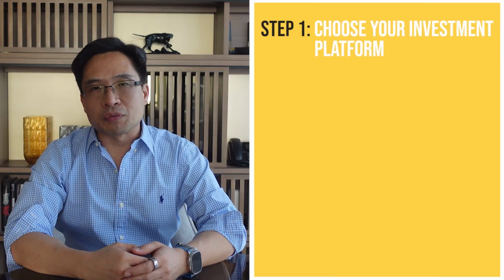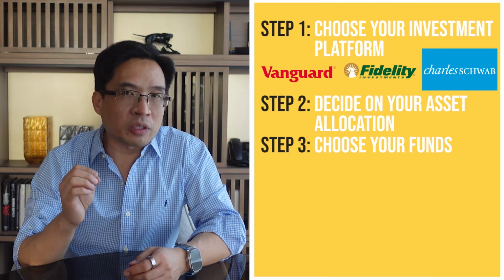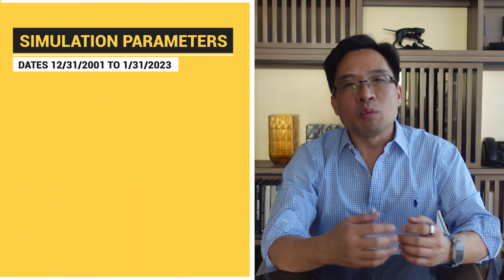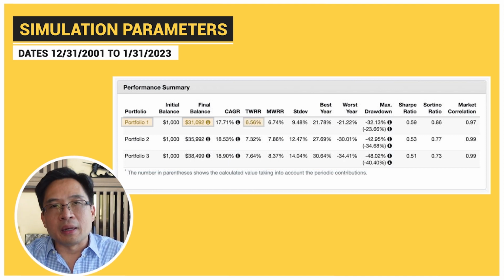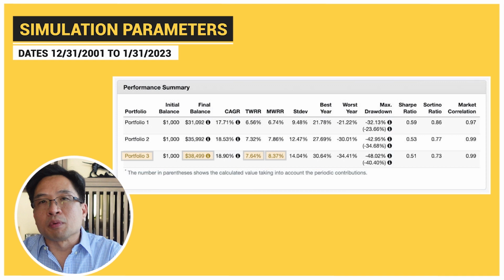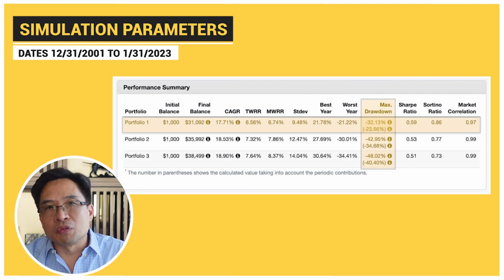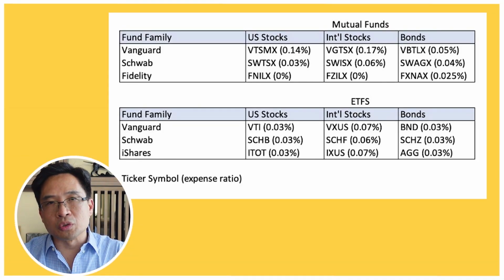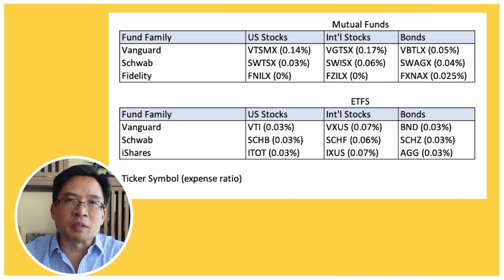3 Fund Portfolio | Simple Way to Invest for Beginners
The Bogleheads 3 Fund Portfolio is a simple and effective investment strategy that has been popularized by the legendary investor and founder of Vanguard, Jack Bogle.

In this video, we will dive into the details of the 3 Fund Portfolio, which consists of just three low-cost index funds that provide broad exposure to the entire US stock market, international stocks, and US bonds.

We will explain the rationale behind the portfolio, its benefits, and its performance over time.

In this video you'll find:

💵 A step-by-step guide on how to build the 3 Fund Portfolio. Even a beginner in investing can follow this strategy
💵 How to start investing with just $1000
💵 Advantaged and disadvantages of a 3 Fund Portfolio, it may not be an investing strategy for everyone

In this channel I share information about developing the best investment strategy, designing your own investment plan, creating passive income through investment, and useful information for anyone who wants to grow their wealth, like a smart investor.